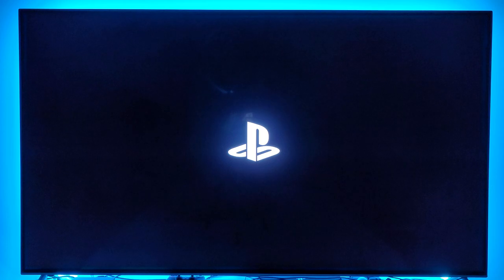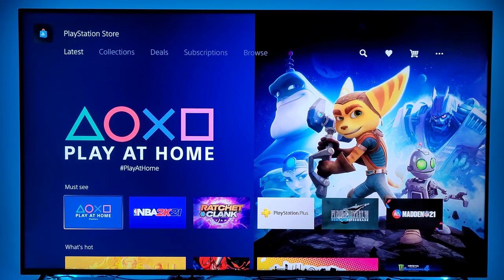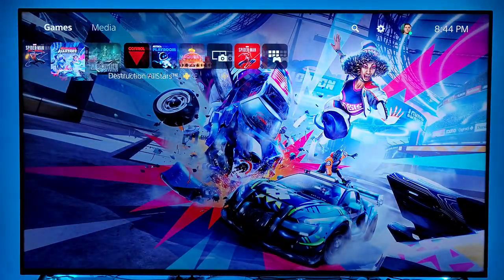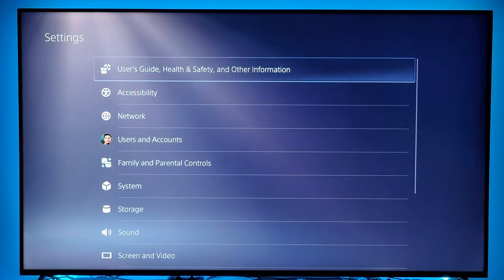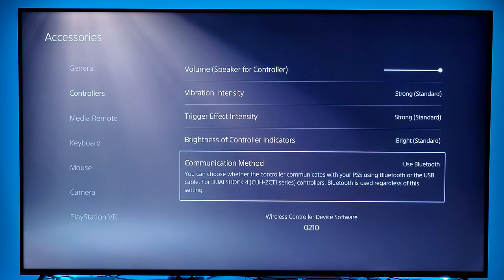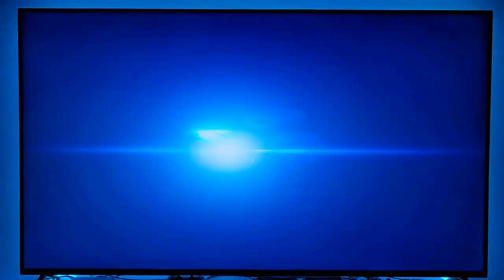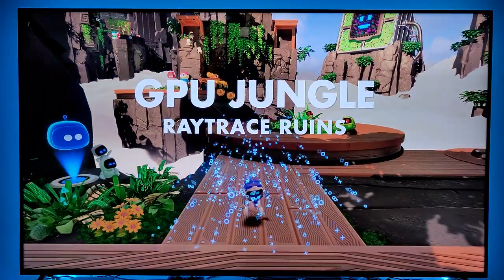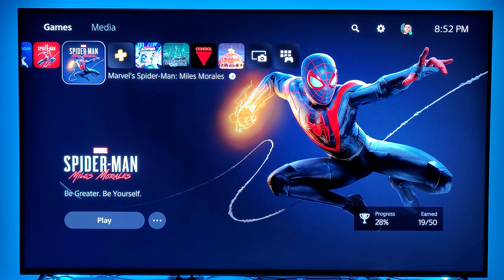PS5 PlayStation 5 User Interface UI, Start Up and Game BOOT time!